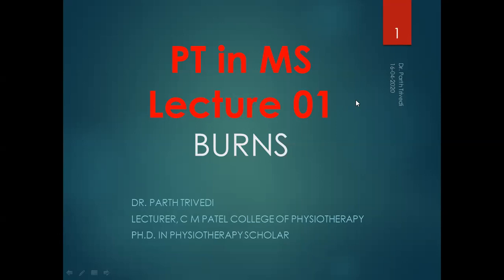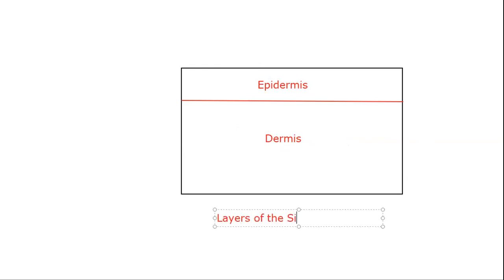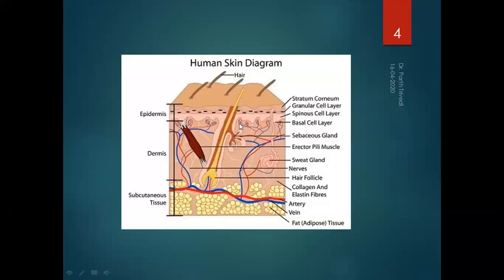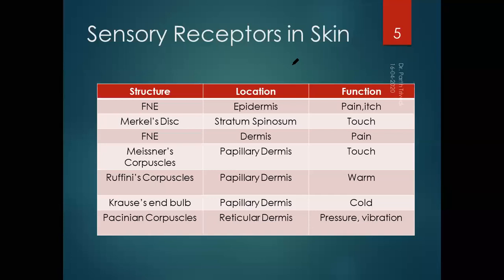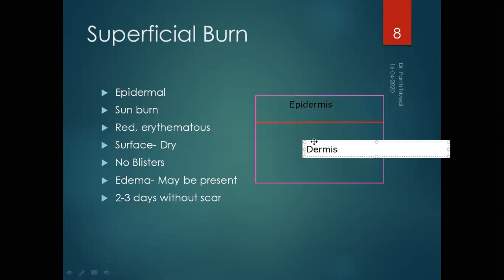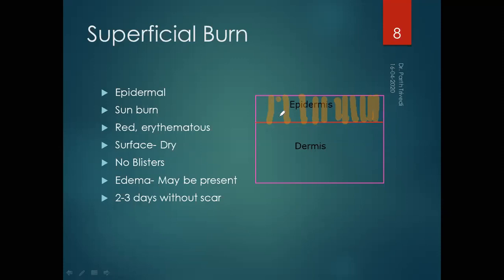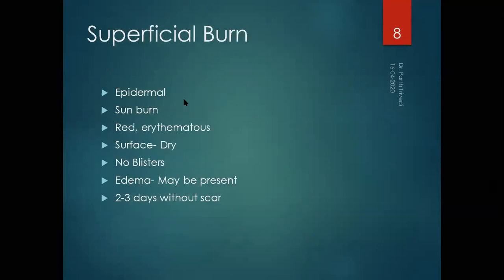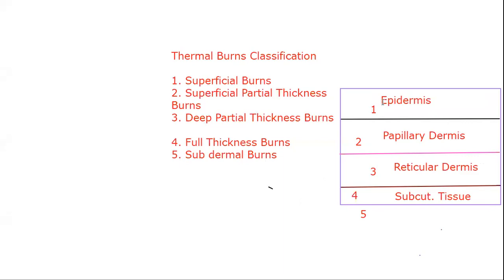Dr. Parth Trivedi PT in MS Lecture 01 - Burns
Lecture on Types of Burns and Classification of Thermal Burns.